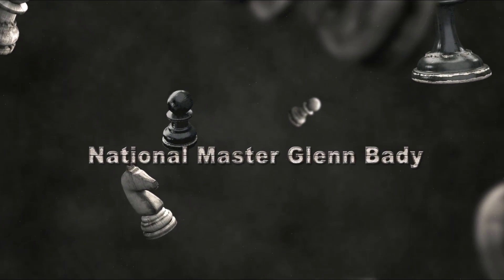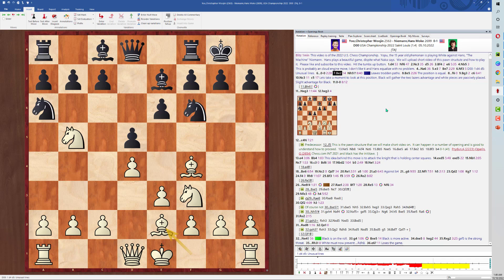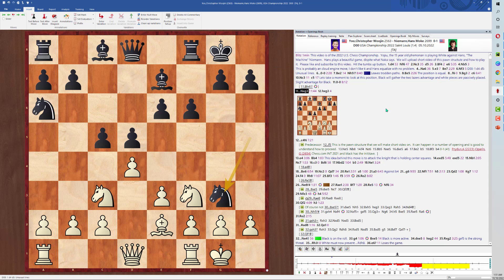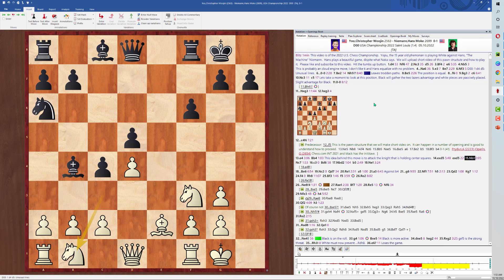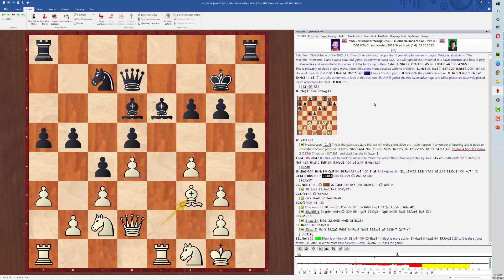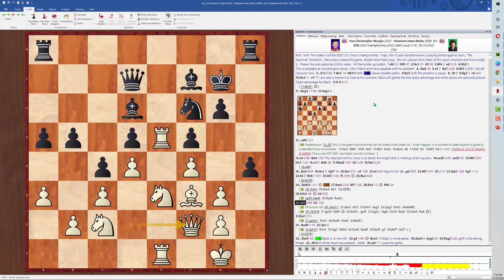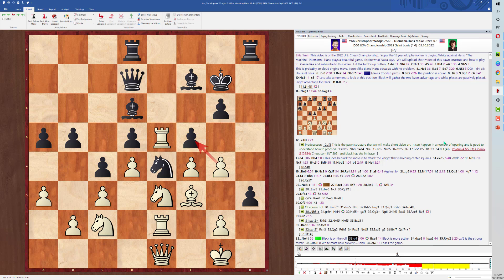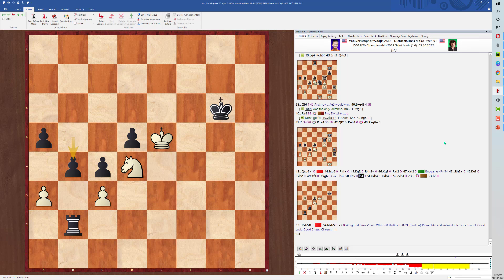GM Yoo Christopher Woojin VS Hans "The Machine" Neumann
U.S. Chess Championship 2022 - GM Neumann destroyed GM Yoo by setting the board on fire.  Neumann transpose into a Stonewall pawn structure and Yoo was unable to fine his path in the darken sunken place.